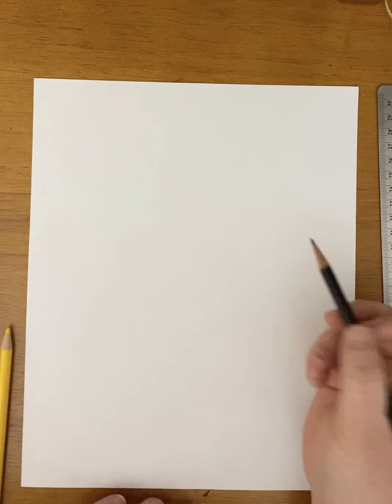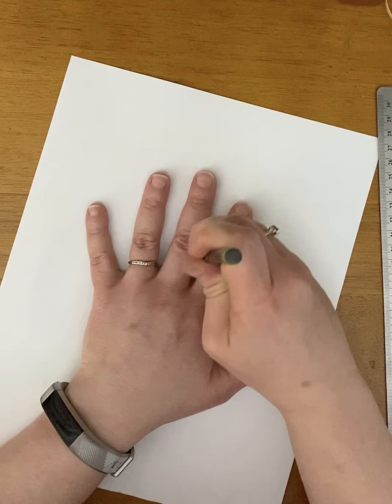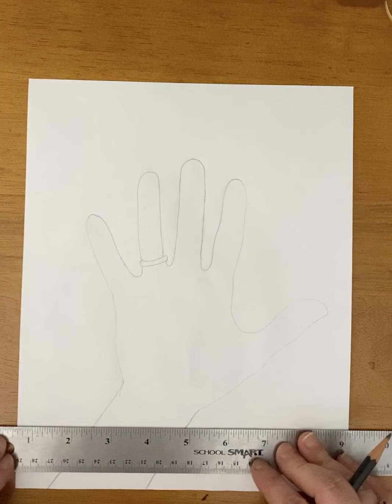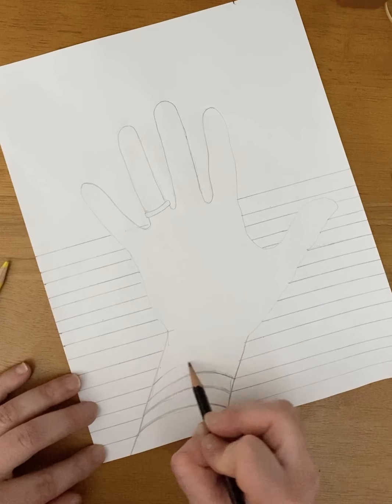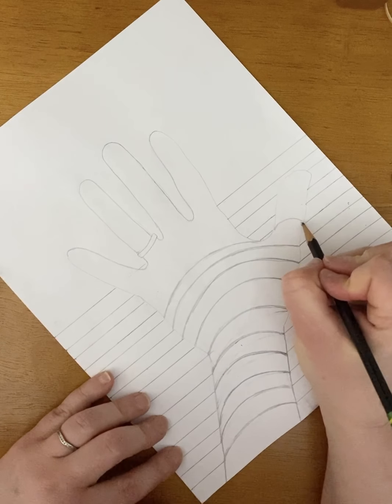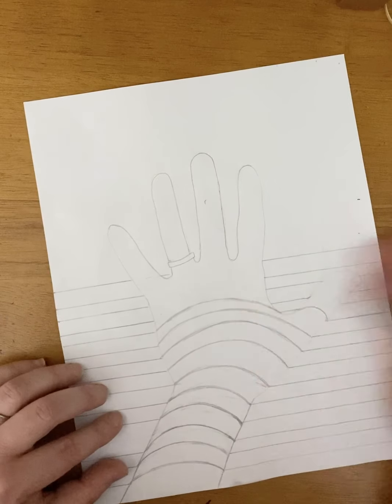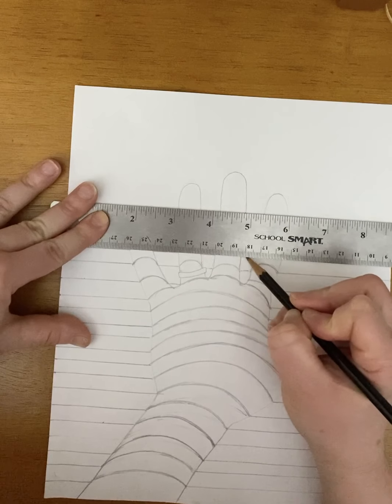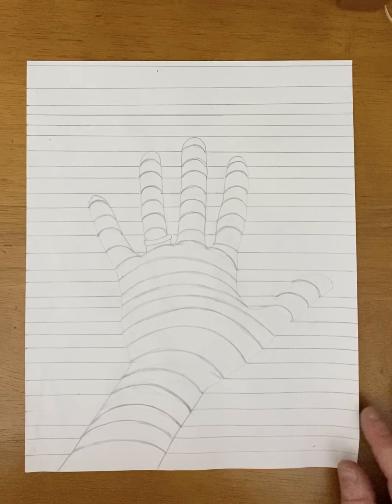Contour Hand Drawing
By using contour lines you will be creating an optical illusion where your hand will pop off the page.